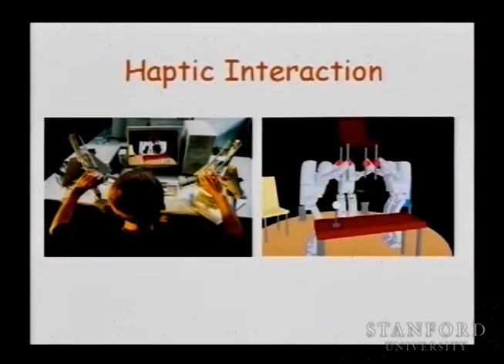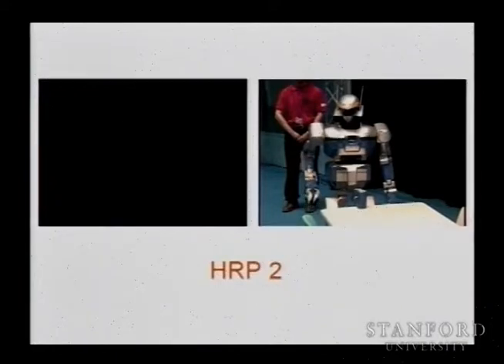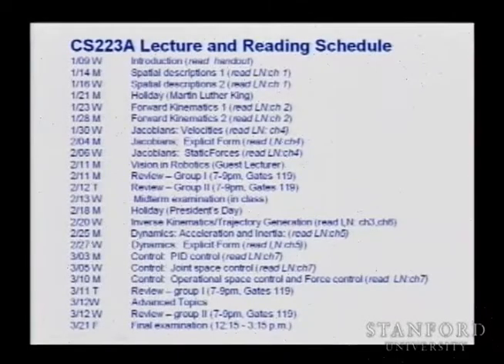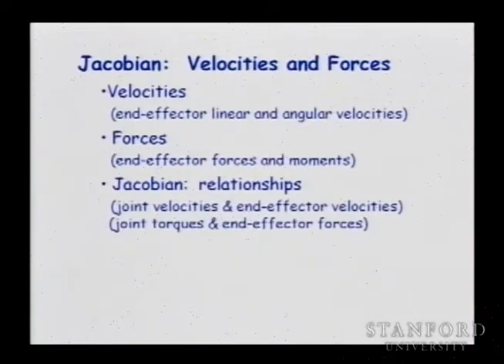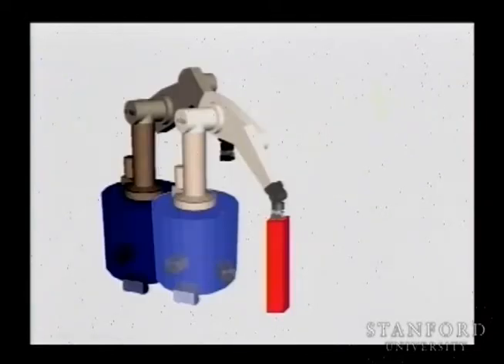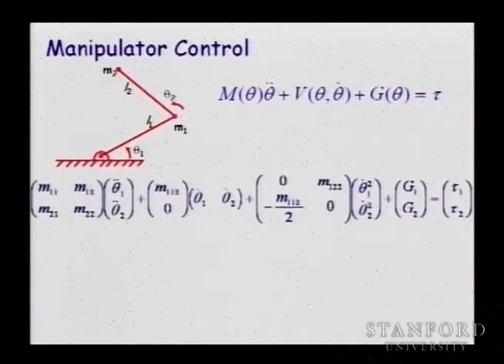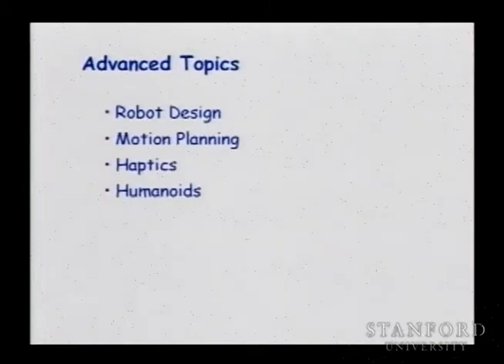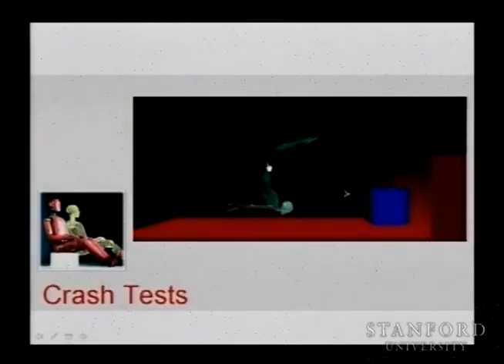Khatib's Lecture 1 (Robotics)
Khatib's current research is in human-centered robotics, human-friendly robot design, dynamic simulations, and haptic interactions. His exploration in this research ranges from the autonomous ability of a robot to cooperate with a human to the haptic interaction of a user with an animated character or a surgical instrument. His research in human-centered robotics builds on a large body of studies he pursued over the past 25 years and published in over 200 contributions in the robotics field.